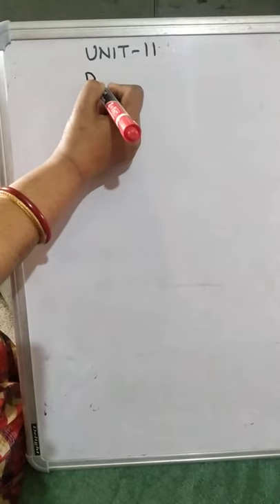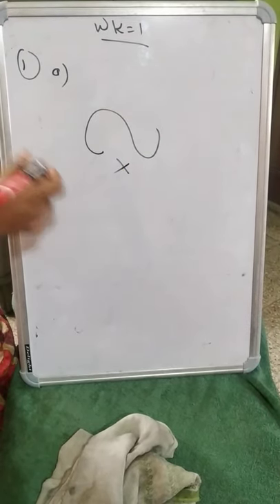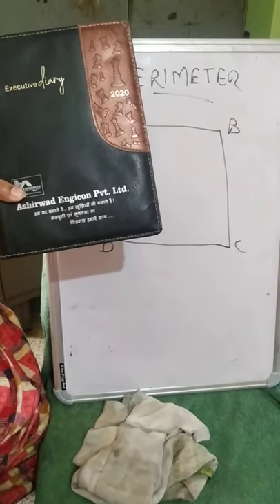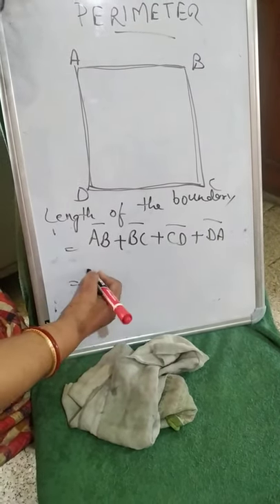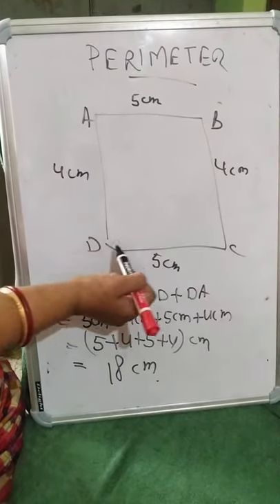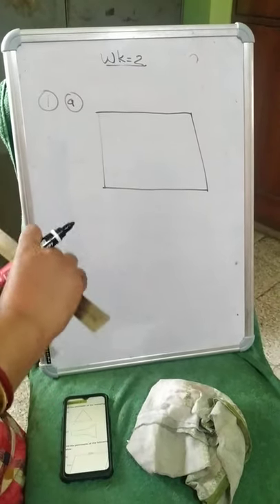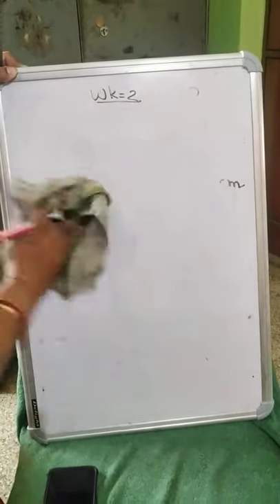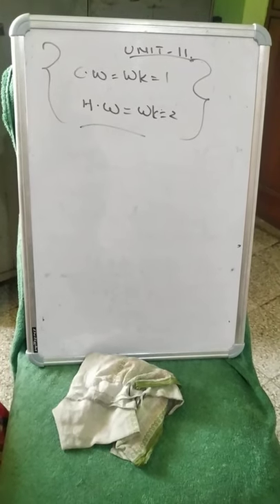Class 4,mathematics, unit- 11,wk sheet 1,2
Perimeter explained by bulbul SEN gupta